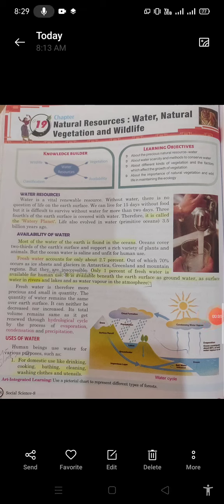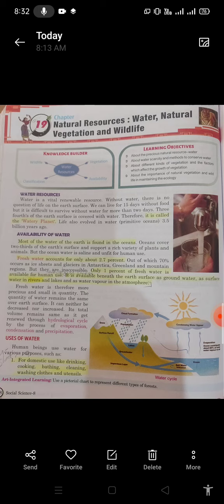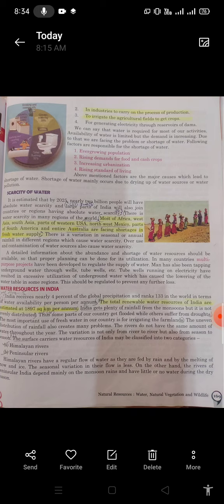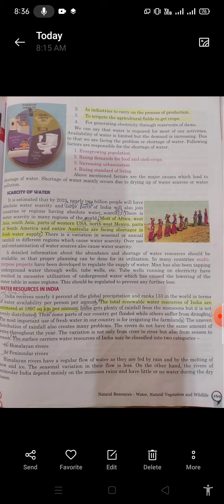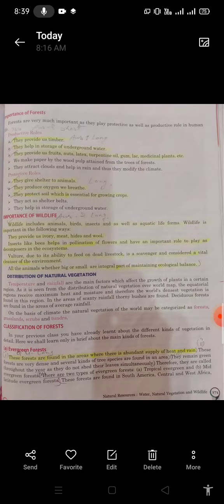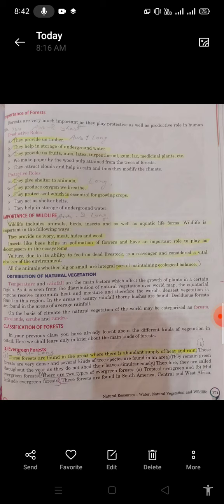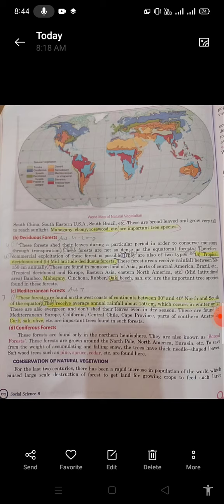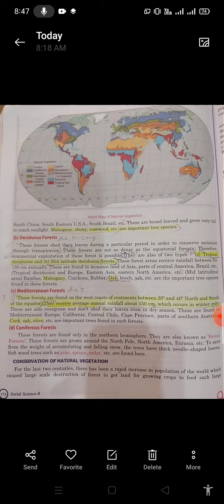Class 8th Geography Ch 19 Natural Resources Water, Natural vegetation and wildlife Video by s